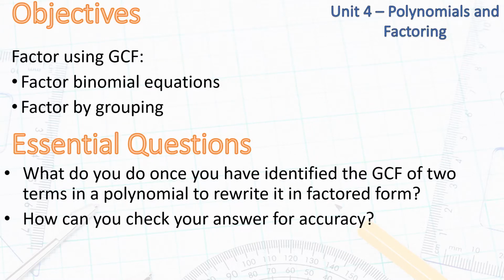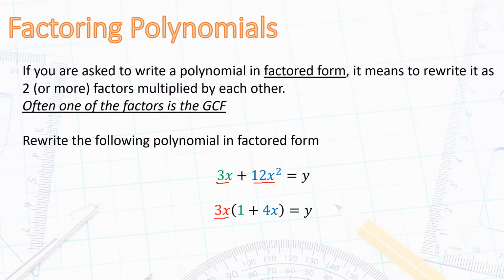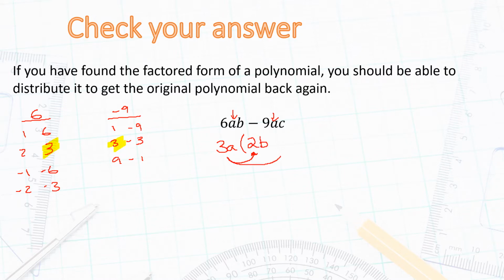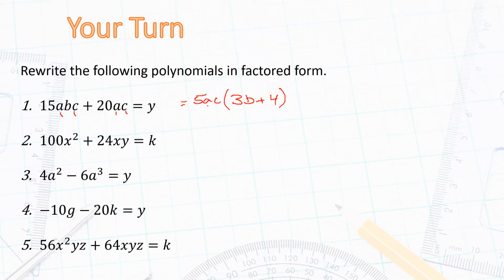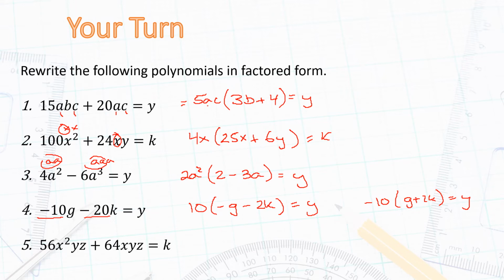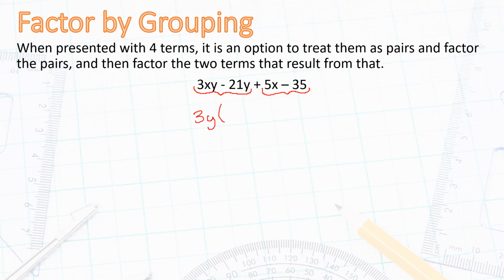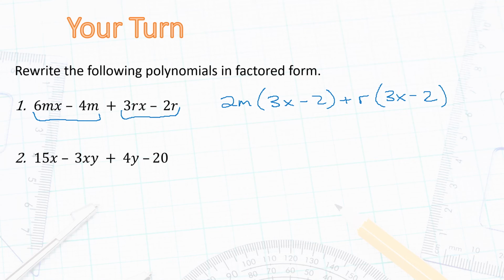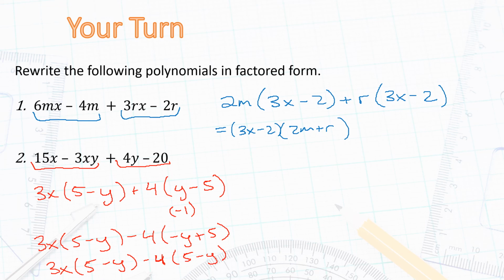Class 23 - Factoring Binomials and Factoring by grouping